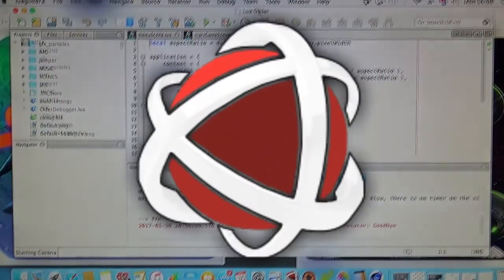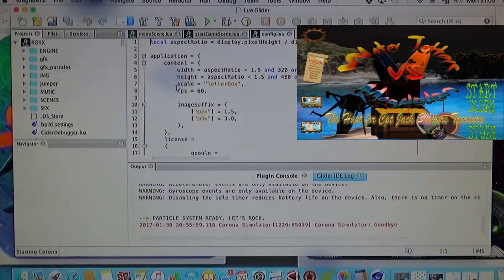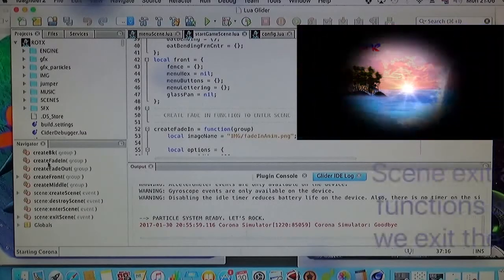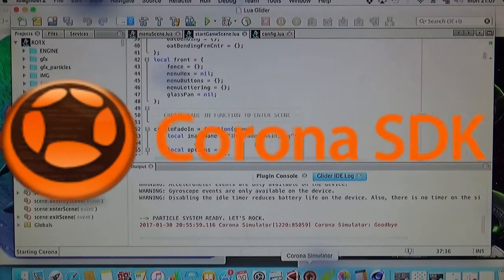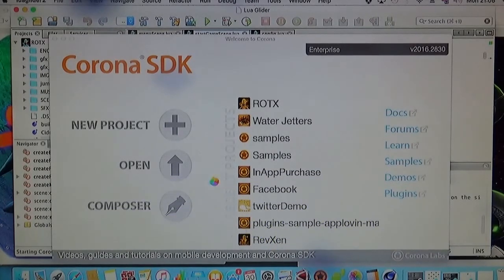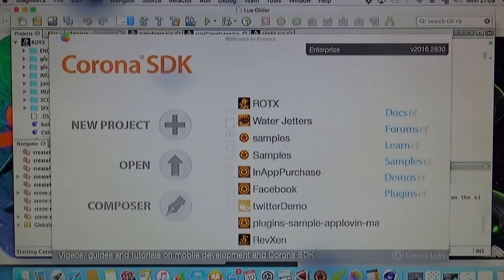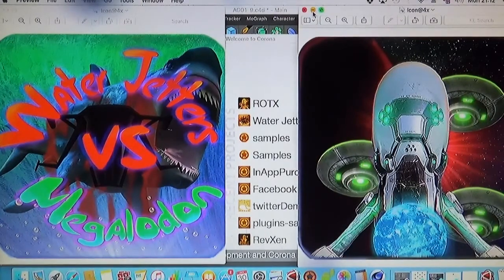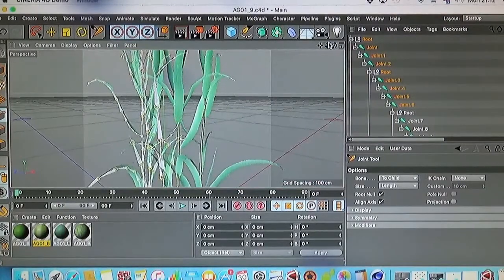Inside Zombie Boffin Studio Ltd Eps1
First episode of our mini series that will take an in-depth look at the making of our latest game ROTX, we will look at the tools and the methods used as well as the game itself, giving player an insight into what we do and what our exciting new game has to offer.